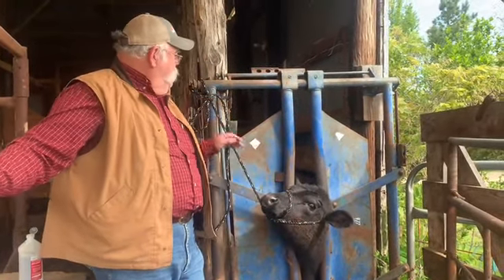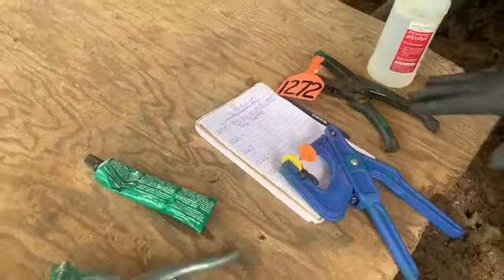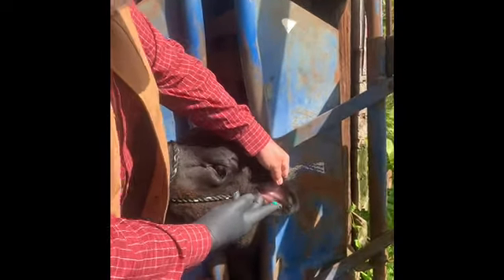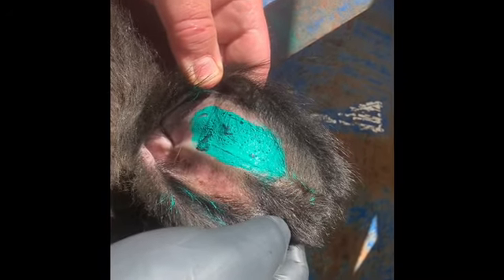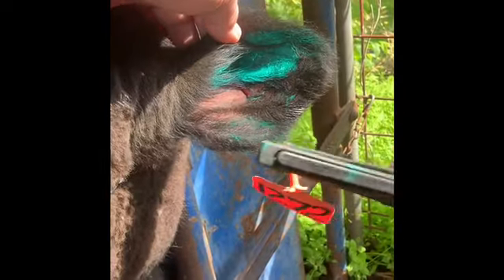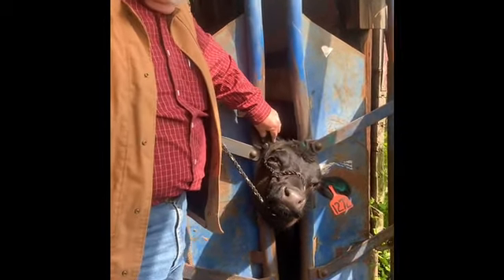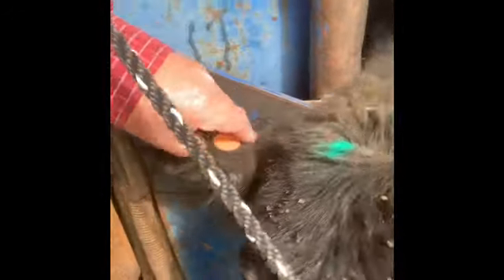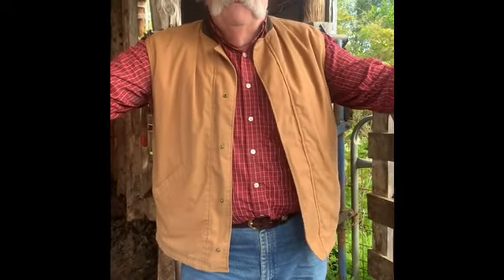Tailgate University—Cattle ID Chute Side (Part 2)